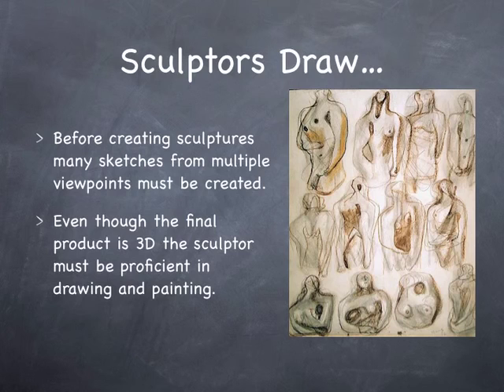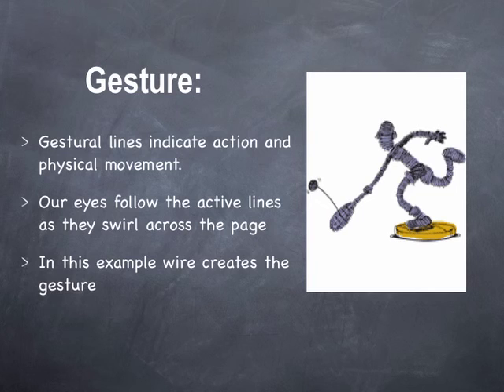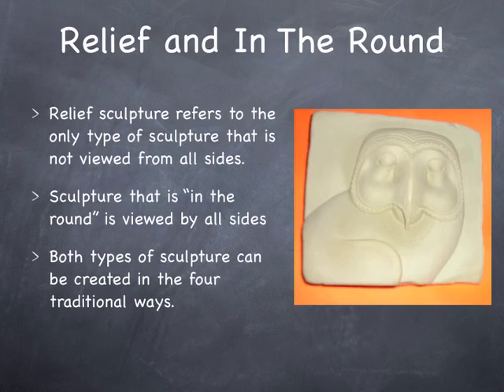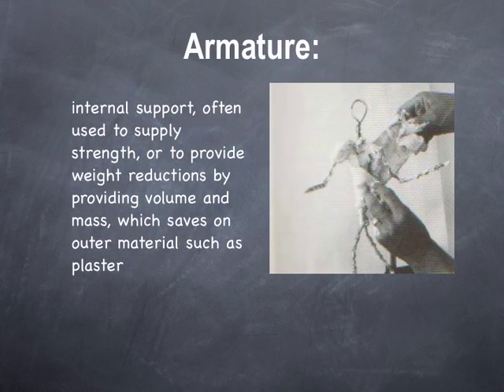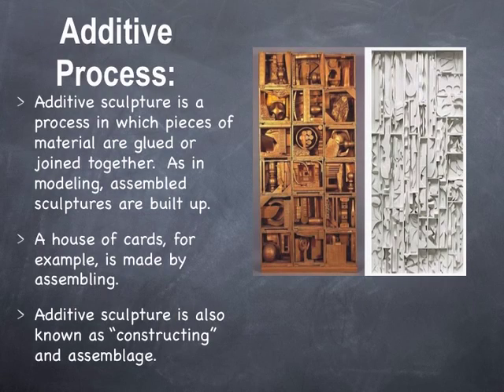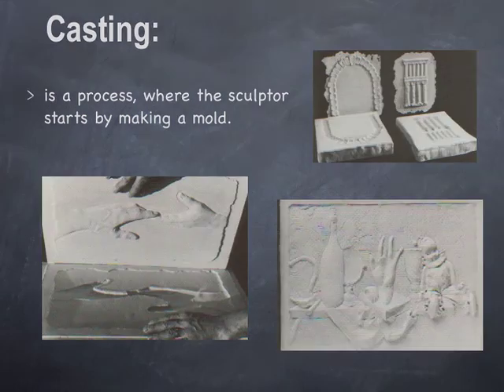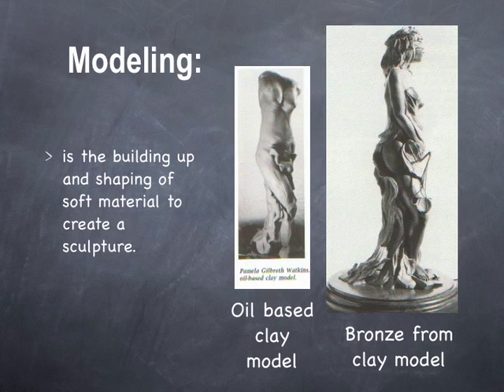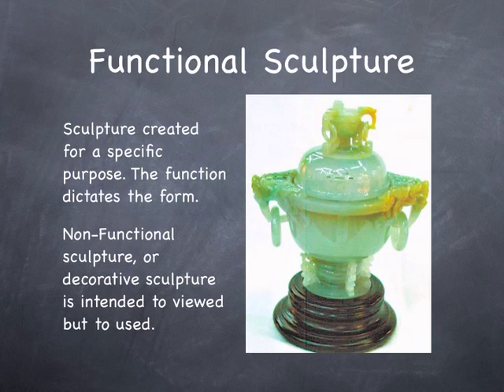2 intro to 3D